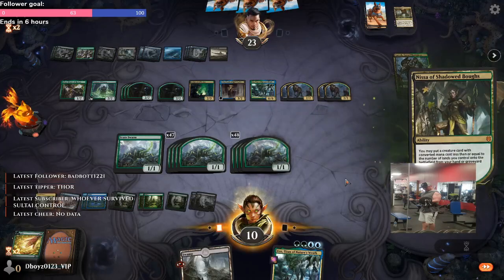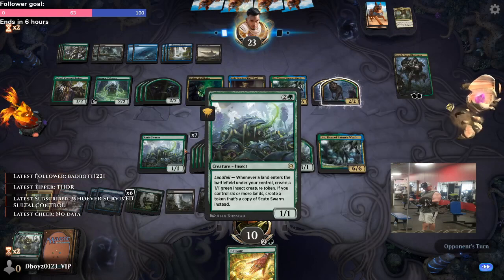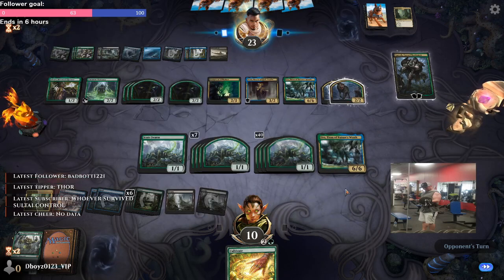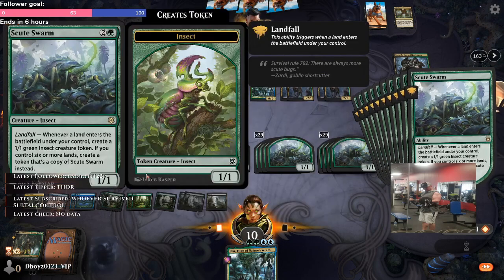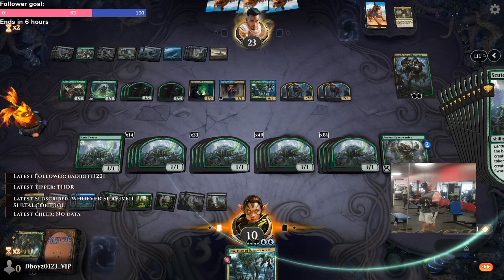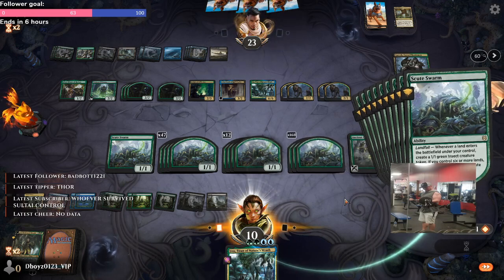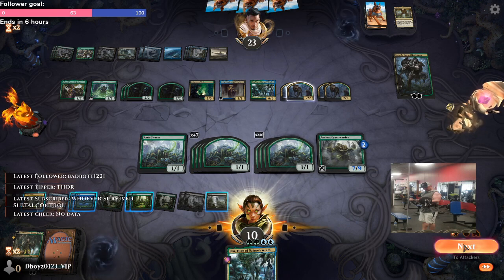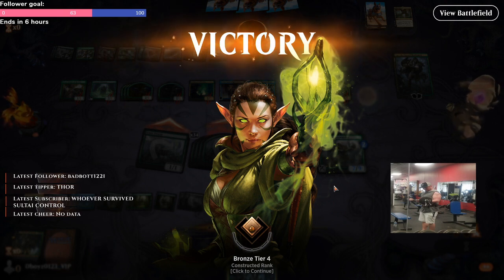MTG SULTAI SCUTE INSECT Tokens BREAKS MTG ARENA? Zendikar Rising New Meta Lotus Cobra MTGA STANDARD!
Magic the gathering Insect token deck with scute swarm and ancient greenwarden. Tokens Break Mtg arena. Zendikar Rising Early Access new meta top 8 decks in standard. The deck usues lotuc cobra for mana and new zendikar rising planeswalker Nissa of shadowed boughs for landfall with scute swarm whenever a land enters the battlefield under your control, create a 1/1 insect green creature token. If you control six of more lands, create a copy of scute swarm instead. So you create copies of insects. Also with Ancient greenwarden you can play lands from your graveyard. If a land entering the graveyard causes a triggered ability of a permanent you control to trigger, that ability triggers an addditional time. This causes you to get a lot of creature insects.

We also use cultivate to ramp and uro titan of nature's wrath to ramp. We also have Ugin, the spirit dragon as planeswalker back up. Also ashaya, soul of the wild has power and toughness equal to the lands you have. So she gets big.

Before zendikar rising the top 8 decks in mtg were Sultai Control and red deck wins, now rogue mill can be a thing in standard with zendikar rising. Also merfolk windrobber mills an opponet for a card and you can draw a card off of it. With Nissa of Shadowed boughs you can put a creature card with converted mana cost or equal to or less the the number of lands you control onto the battlfield from your hand or graveyard with two +1+1 counters on it. This lets you fetch for creatures to set up the combo. Jace mirror mage lets you draw.

Deck
4 Lotus Cobra (ZNR) 193
3 Swamp (ANB) 116
4 Cultivate (M21) 177
4 Uro, Titan of Nature's Wrath (THB) 229
8 Forest (ANB) 112
3 Ancient Greenwarden (ZNR) 178
4 Nissa of Shadowed Boughs (ZNR) 231
1 Island (ANB) 113
3 Ugin, the Spirit Dragon (M21) 1
3 Migration Path (IKO) 164
4 Scute Swarm (ZNR) 203
4 Zagoth Triome (IKO) 259
4 Clearwater Pathway (ZNR) 260
3 Fabled Passage (ELD) 244
2 Ashaya, Soul of the Wild (ZNR) 179
1 Island (WAR) 253
3 Island (ELD) 257
2 Teferi, Master of Time (M21) 75